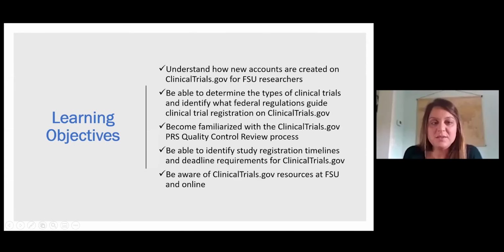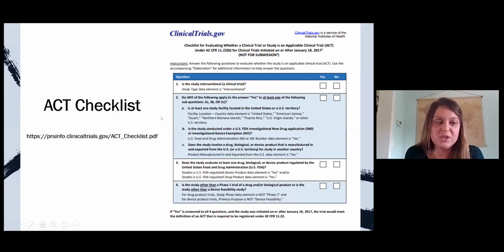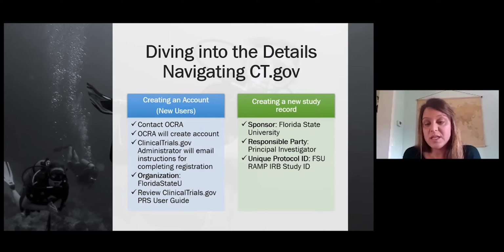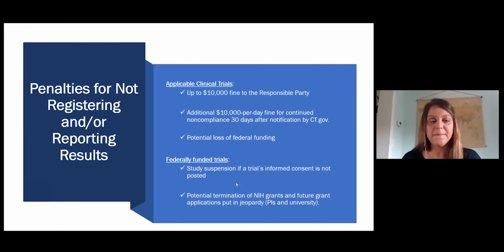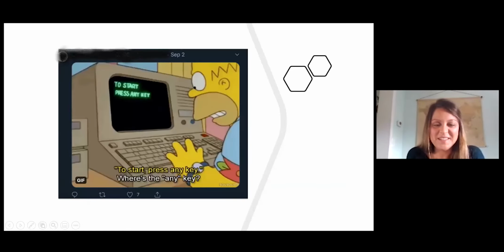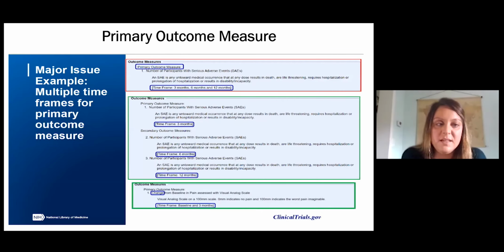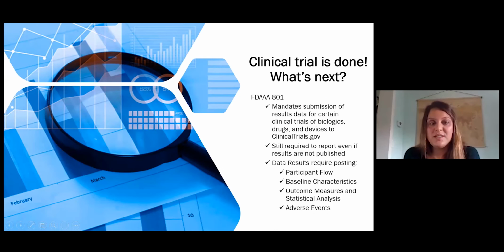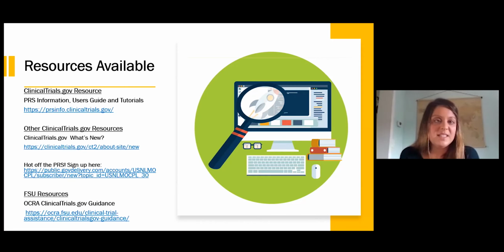Navigating ClinicalTrials.gov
Are you new to ClinicalTrials.gov and find yourself struggling with how to start and where to go for help? Or do you already have an account but find the website difficult to navigate and the required details daunting? In a collaborative effort, the Office for Clinical Research Advancement (OCRA) and the Office of Research Development (ORD) have developed a workshop for ClinicalTrials.gov users. Led by  Clinical Research Navigator in the Office for Clinical Research Advancement (OCRA) Krissy Capitano, RN, BSN, this workshop covers creating a ClinicalTrials.gov account for new users, study registration, the PRS review process, and review timelines for study submission/updating. Special guest and ClinicalTrials.gov user, Human Sciences Associate Professor Michael Ormsbee shares what has helped him “survive” ClinicalTrials.gov.

For further guidance on ClinicalTrials.gov, visit: ocra.fsu.edu/clinical-trial-assistance.

For more research development services and resources, please visit ord.fsu.edu.

Edited by Evangeline Ciupek, Office of Research Development.